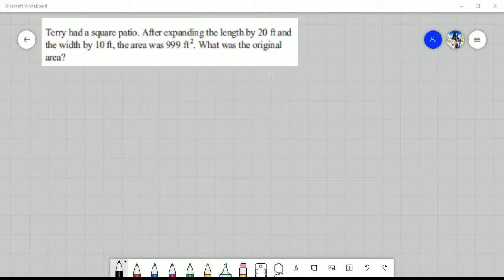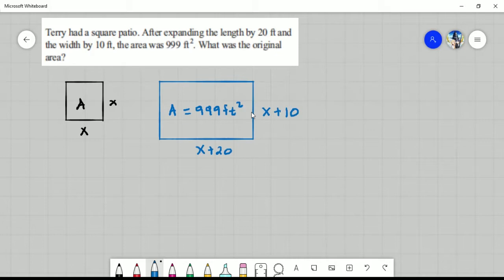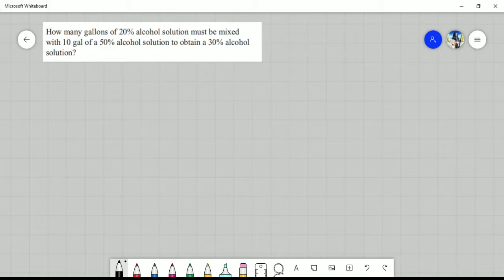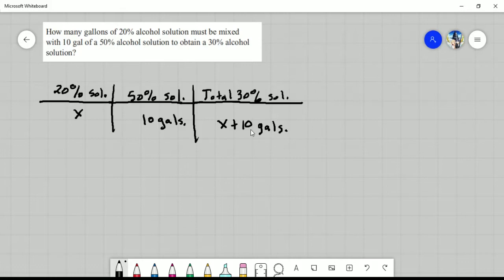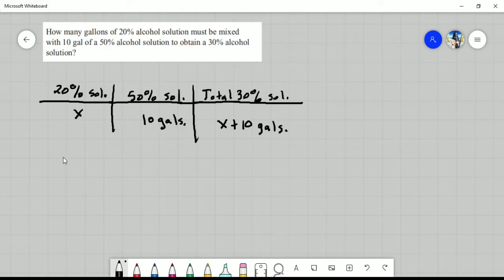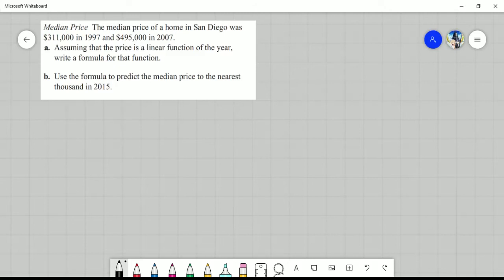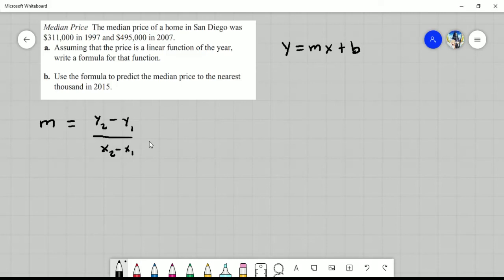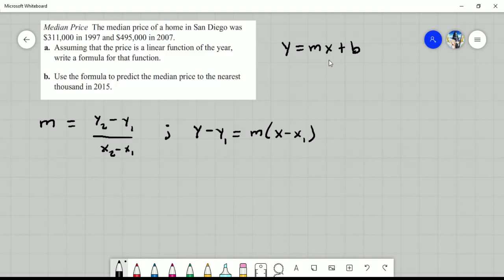Chp. 1.06-Solving Equations, Inequalites and Modeling Word Problems [PreCalculus Algebra]